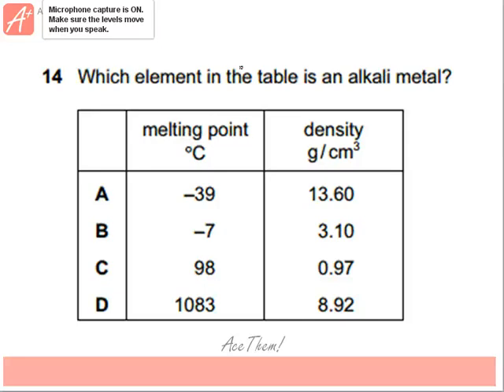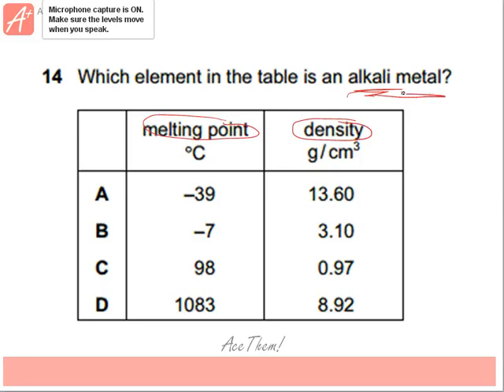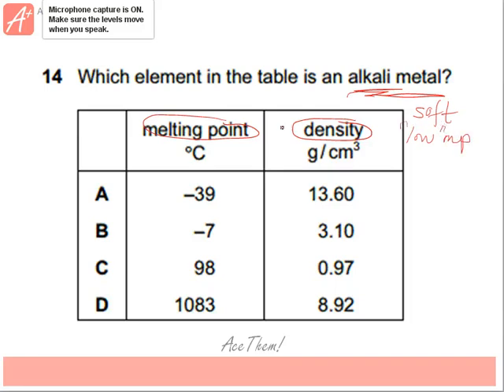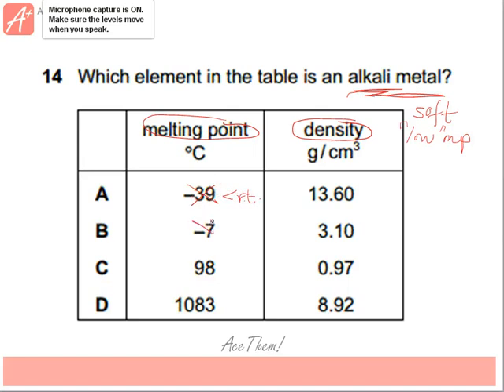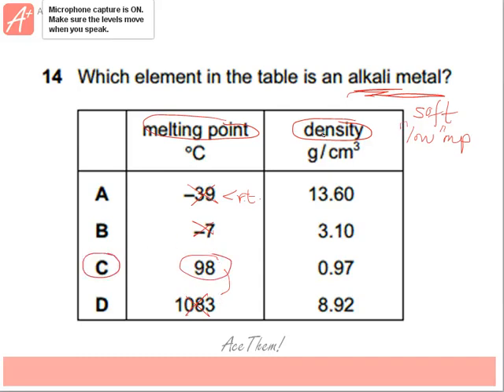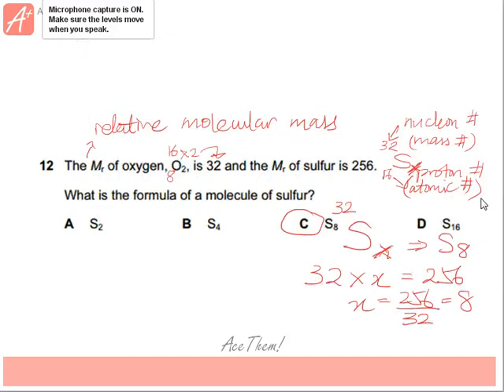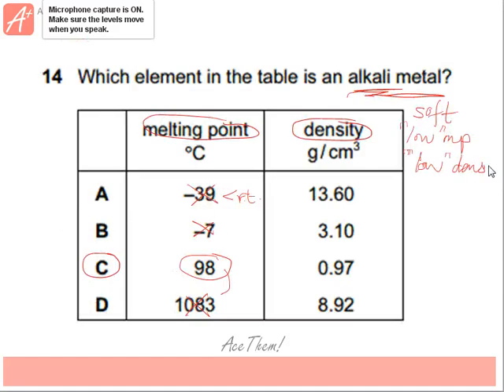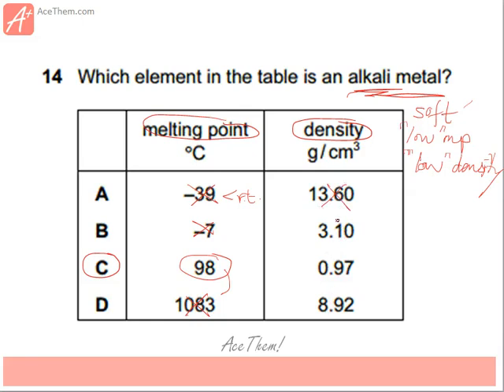GCE O-level Chemistry Problem solving by AceThem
GCE O-level Chemistry - MCQ problem solving - visit AceThem.com for more!